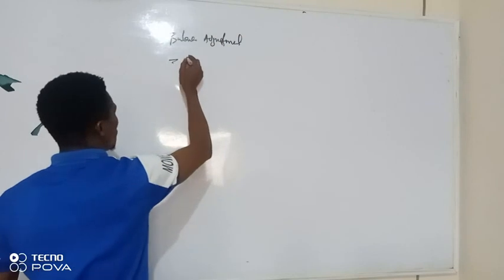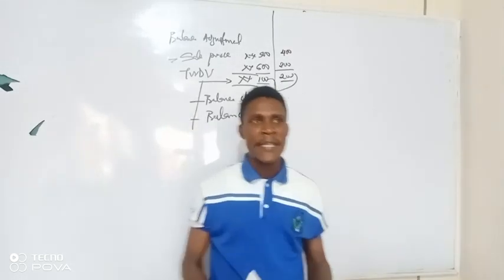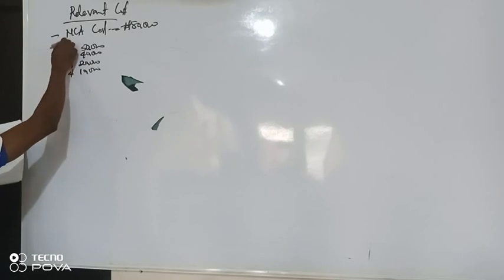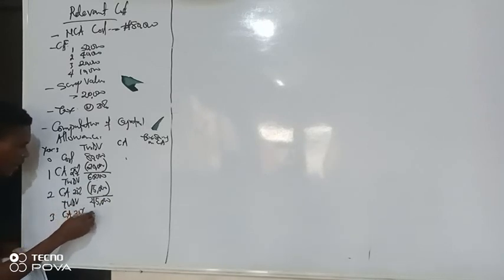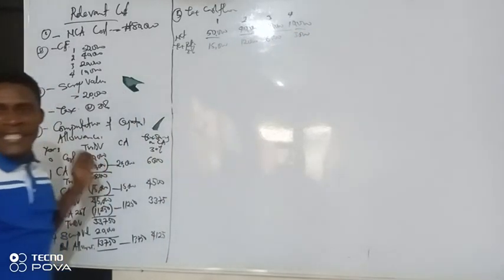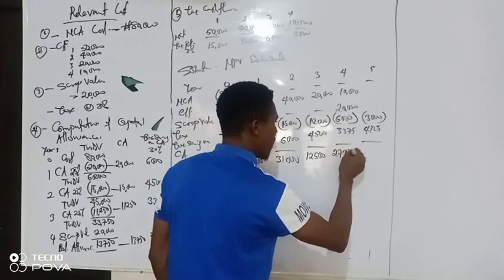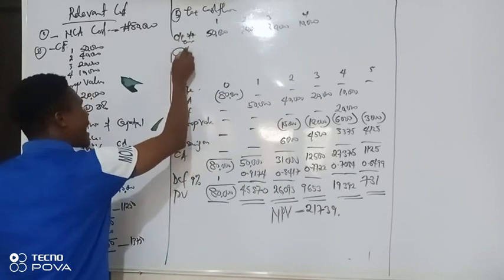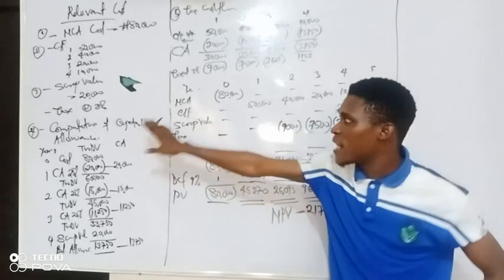SFM (CHAPTER 5. CAPITAL BUDGETING) TAXATION & DCF .